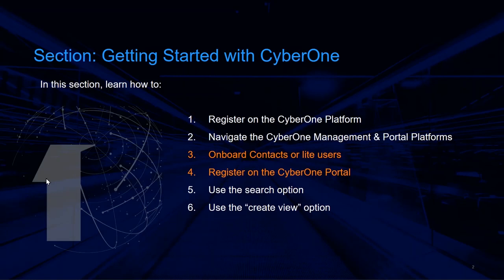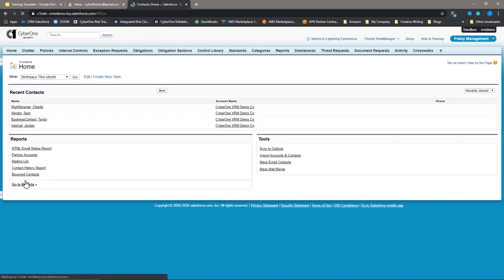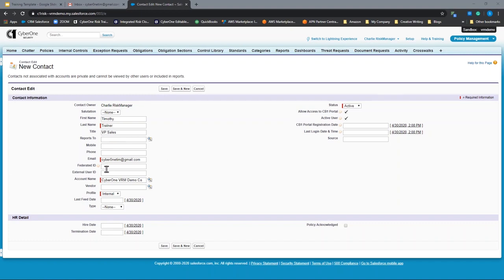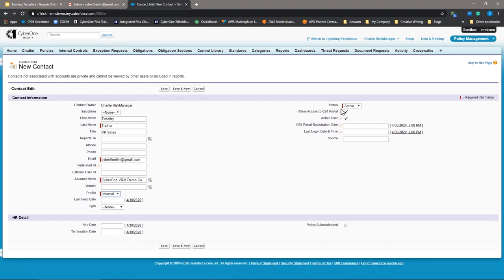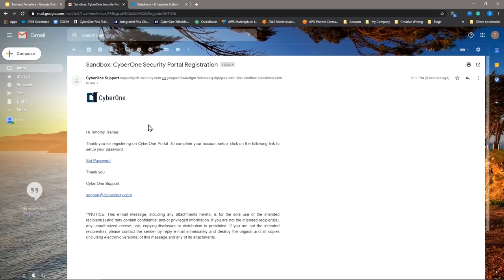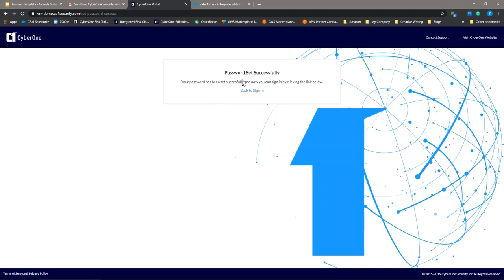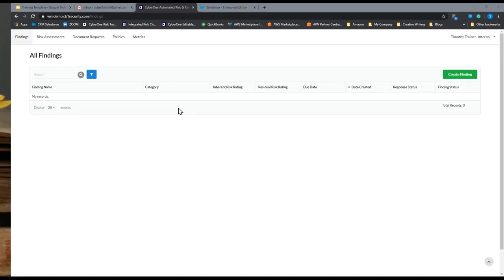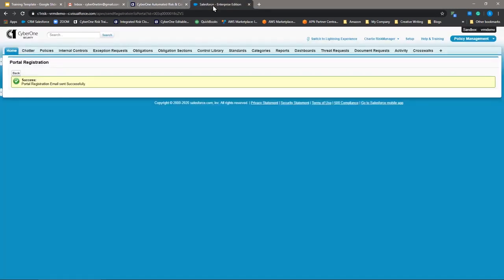Onboarding Lite Users to CyberOne